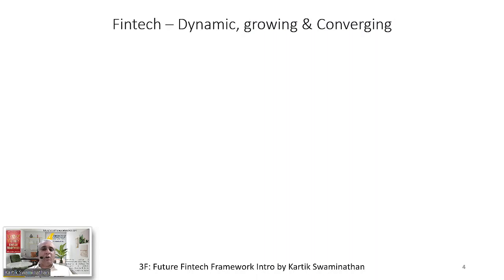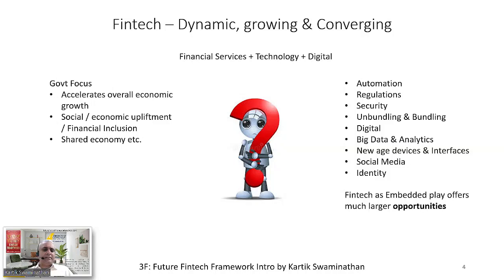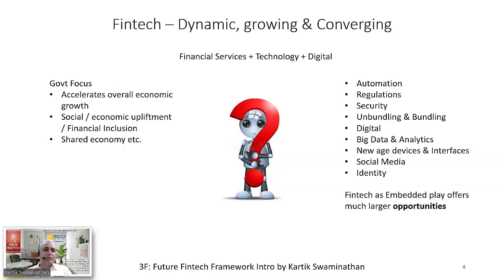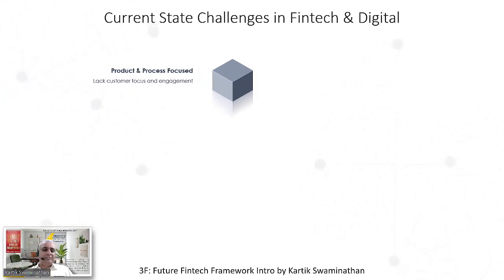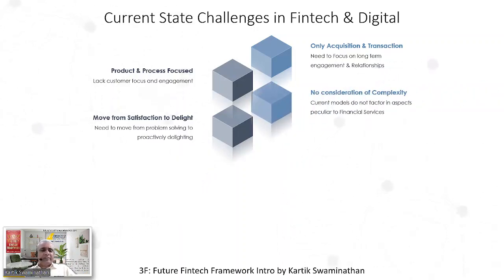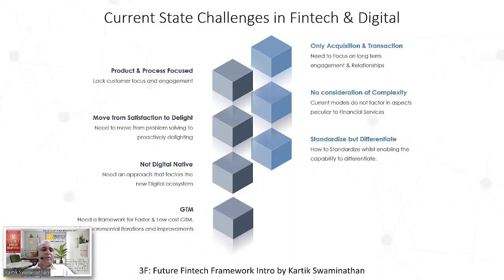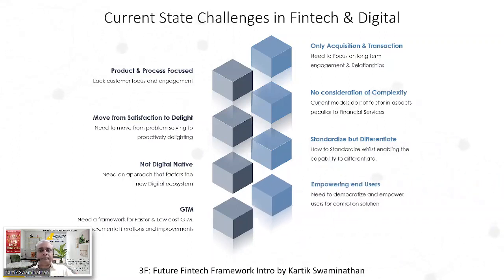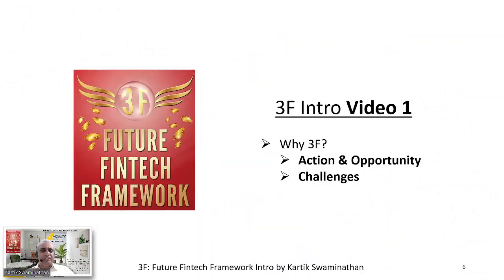3F Intro Video 1 - Fintech Action & Opportunity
This is Introduction Video 1 on Innovations Framework called 3F: Future Fintech Framework. In Video 1 we cover the action, opportunity and challenges in  Fintech and digital space. This gets us interested in the Fintech and digital space.

This is the 1st Video, in a series of 8 Intro videos which is based on the Innovations Framework called 3F: Future Fintech Framework. Keep Watching to get complete insights on how the framework will benefit you.